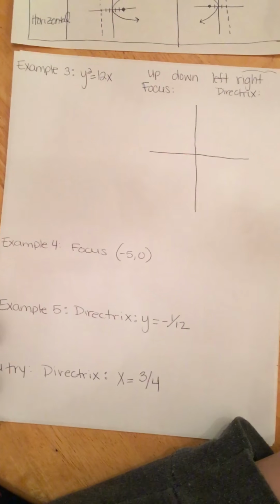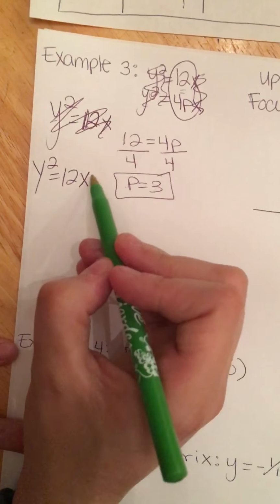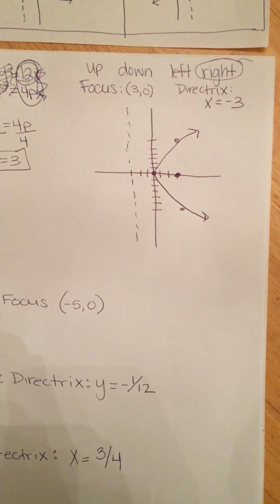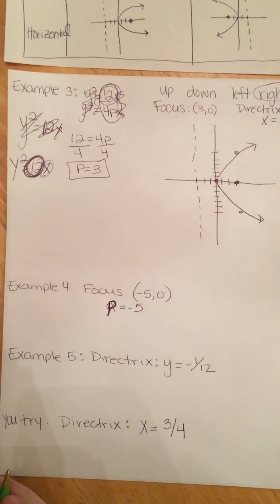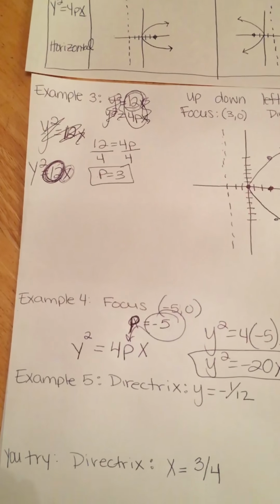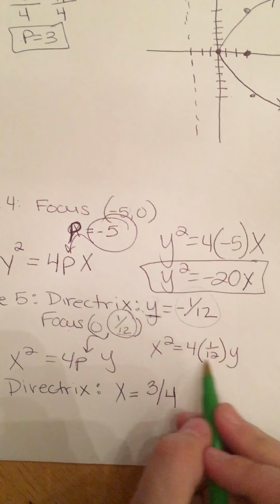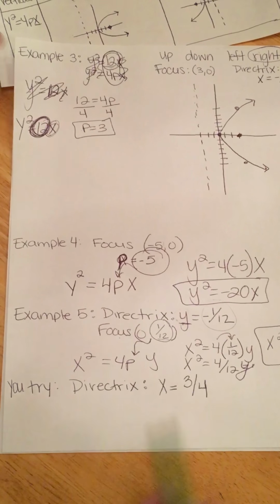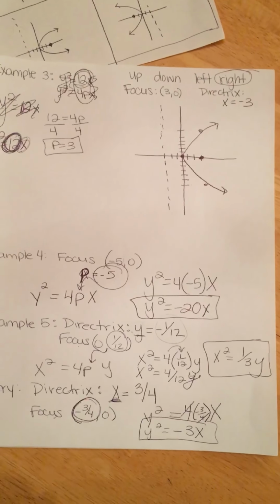10.2 parabolas part 2